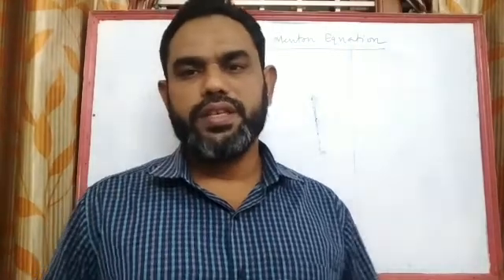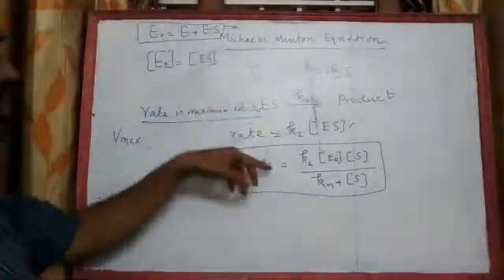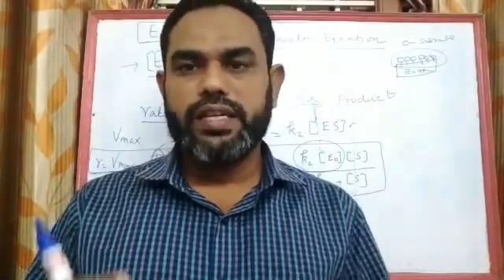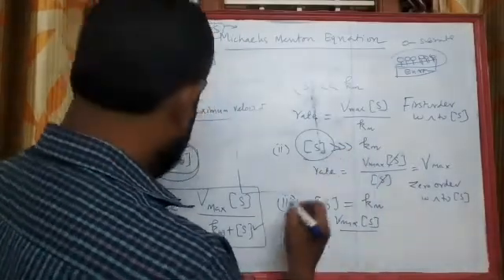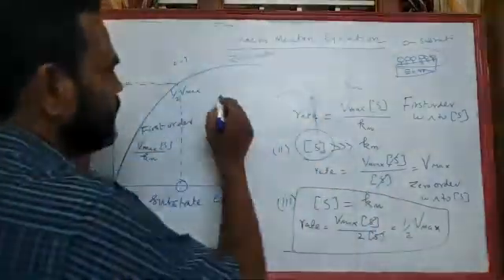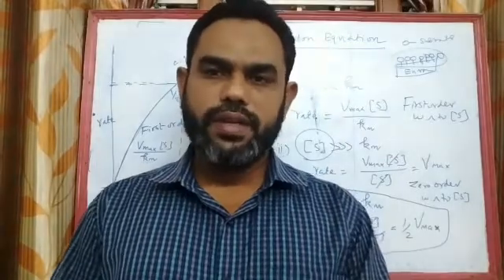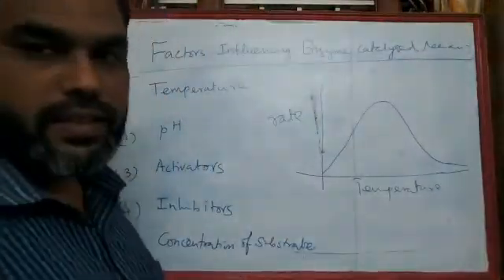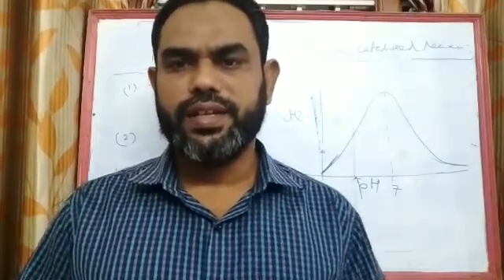Factors influencing Enzyme catalysis